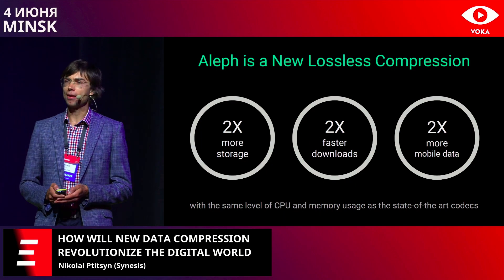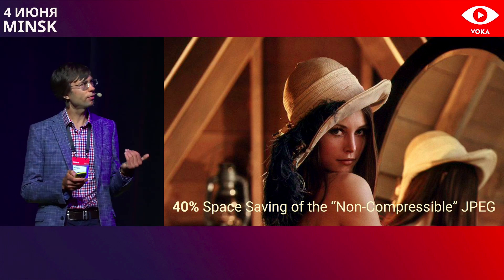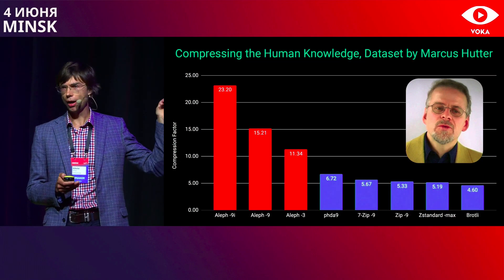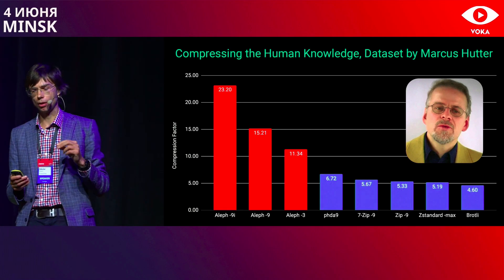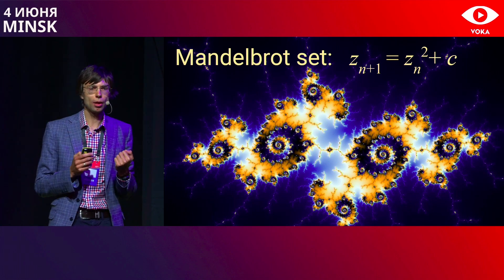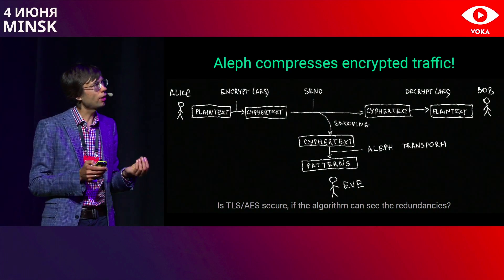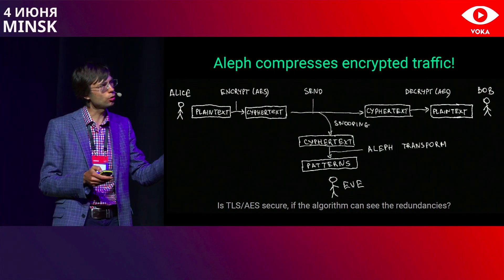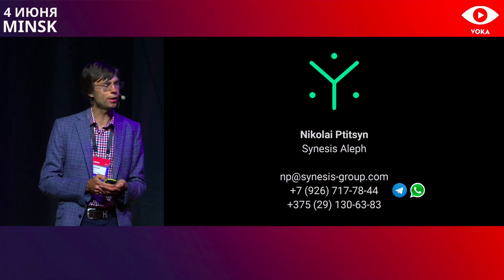Synesis представляет Aleph Codec. Форум EMERGE 2019 IT, 4 июля, Минск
4 июля компания Synesis официально объявила о выпуске новой технологии сжатия данных под названием Aleph Codec. Об этом заявил соучредитель Synesis Николай Птицын на ИТ-конференции EMERGE 2019 в Минске.

Synesis has officially announced a new data compression technology named Aleph Codec. The announcement was made by Synesis Co-founder Nikolay Ptitsyn at EMERGE 2019 IT conference.

EMERGE is an annual international tech conference on emerging technologies, building products and growth that takes place in Minsk, Belarus. Over 2000 of attendees have visited the event that year. Synesis Co-founder Nikolay Ptitsyn had a pleasure to share the scene with the speakers from such companies as Microsoft, Nike, Wargaming, WhatsApp, Rockstart, MapBox, etc.

Aleph Codec is a new general-purpose lossless compression algorithm. Based on patent-pending technology, it outperforms all existing codecs such as Brotli and 7-Zip by doubling the compression ratio while taking a similar amount of CPU cycles and memory.

Synesis announced the investment in data compression startup Aleph Digital last May. The startup has secured funding at a reported post-money valuation of $50M.